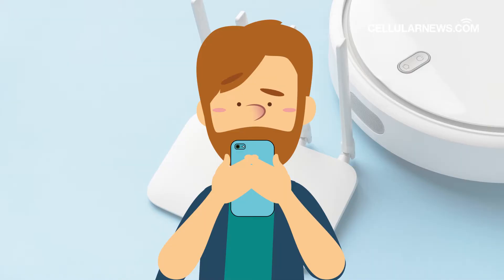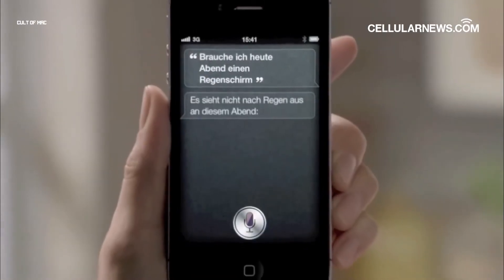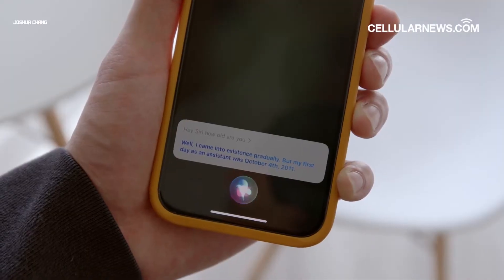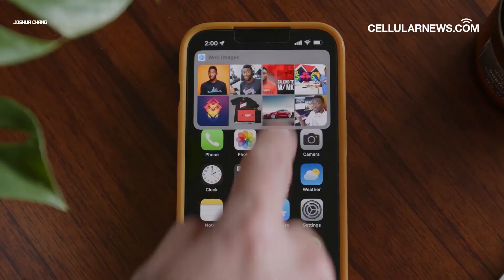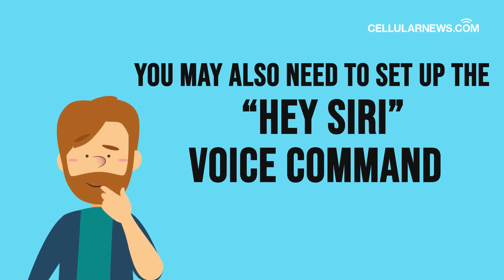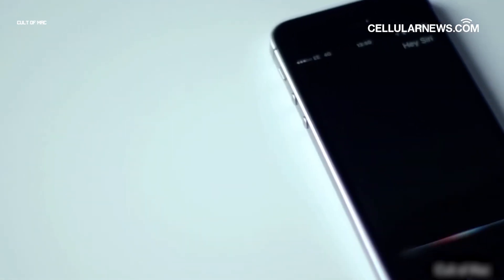‘Hey Siri’ Not Working: How to Fix Your Voice Assistant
Siri has completely changed the game for Apple and how iOS users interact with their iPhones and iPads. Just say “Hey Siri” followed by a supported command phrase, and you can check the weather, see what’s on the news, order meals, and so much more.

The voice assistant has made life so much easier since it launched, so it can be troubling for any iOS user when “Hey Siri” stops working all of a sudden. If you’re experiencing the issue now, don’t fret because we’re here to help. In this video, we’ll show you seven different ways you can get “Hey Siri” to work again. Keep on watching!